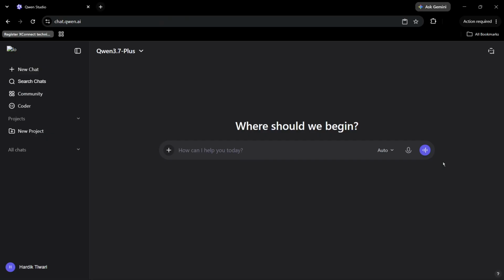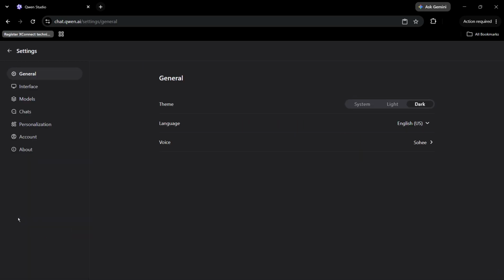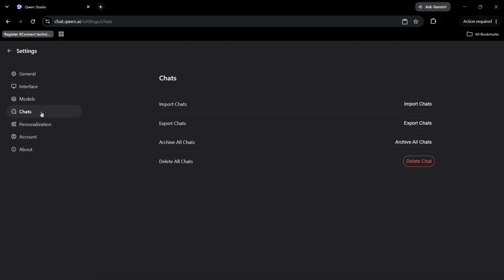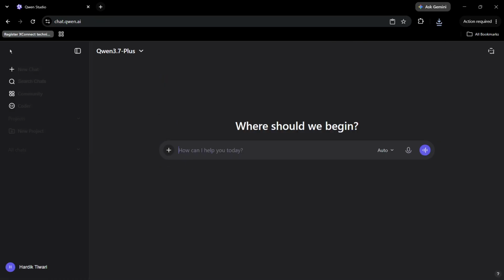How To Export Chat From Qwen AI 2026: The Ultimate Complete Step By Step Backup Tutorial!!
Welcome back to ProgrammingKnowledge2! In today’s highly requested, full-length artificial intelligence and software engineering tutorial, we are solving a critical data management problem for all Qwen users in 2026: how to properly export and backup your chat history from Qwen AI.

Whether you are a final-year B.Tech CSE student generating massive cybersecurity architectures, or a backend engineer debugging complex Python scripts, your AI chat logs are incredibly valuable. If you accidentally delete a thread, or if you need to migrate your prompt history into a local vector database for long-term memory, you must know how to pull your data out of the Qwen ecosystem. Luckily, Alibaba Cloud has implemented several native ways to extract your data, whether you need a quick text file or a fully structured JSON array.

In this ultimate, complete step-by-step developer guide, we are going to break down exactly how to export individual chats, how to download your entire account history, and how to automate the process using browser extensions!

Step 1: Exporting an Individual Chat on Qwen Studio
If you just finished a massive coding session on the Qwen Web App and only want to save that specific conversation, the process is incredibly straightforward. We will open the active chat window and navigate to the top right corner. By clicking on the "More" options icon (often represented by three dots), you will see a direct "Download" button. The interface gives you two distinct choices: Plain Text or JSON. If you just want to read the code later, Plain Text is fine. However, if you are a developer planning to parse the conversation programmatically, you must select JSON to preserve the exact prompt-and-response metadata structure.
+ 1

Step 2: Bulk Exporting Your Entire Account History
What if you want to back up every single conversation you have ever had with Qwen AI? You do not need to do it one by one. We will navigate to the main dashboard and click on your Profile Icon to access the global Settings menu. Under the "Chat" or "Data Management" section, there is a master "Export Chat" feature. When you trigger this, Qwen compiles your entire workspace history into a single, massive JSON file. We will show you how to securely download this archive to your local hard drive or Google Drive, ensuring your intellectual property is always backed up locally.

Step 3: Using Third-Party Browser Extensions
For power users who find the native JSON exports slightly difficult to read, we will explore third-party automation. We will navigate to the Firefox and Chrome extension stores to install the popular "AI Chat Export" extension. This powerful, open-source tool natively supports Qwen AI. With a single click, it instantly extracts your active Qwen conversation and perfectly formats it into a Markdown file. This is the absolute best method for software engineers because it perfectly preserves your code blocks, timestamps, and syntax highlighting for offline storage.
Firefox for Android extensions
+ 1

Step 4: Managing Qwen Code CLI Local Backups
For developers completely bypassing the web interface and using the Qwen Code CLI in the terminal, your chats are already on your machine! We will open our terminal and navigate to the hidden '~/.qwen/file-history/' directory. Qwen Code automatically retains your session backups locally. We will show you how to configure the 'general.cleanupPeriodDays' setting in your 'settings.json' file to ensure your terminal chat logs are never deleted accidentally, giving you a permanent, offline record of all your autonomous agent workflows.

Mastering your chat exports ensures you never lose a brilliant line of AI-generated code and keeps you in complete control of your data privacy in 2026.

If you found this incredibly detailed, full-length data backup tutorial helpful, please smash that LIKE button and SUBSCRIBE to ProgrammingKnowledge2 for more in-depth software engineering guides, local AI workflows, and productivity tutorials in 2026! Do you prefer JSON or Markdown for your chat backups? Let us know your thoughts and ideas in the comments section below!

How to export chat from Qwen AI 2026, download Qwen chat history, export Qwen JSON format, ProgrammingKnowledge2 full tutorial, AI software engineering tools, B.Tech CSE AI projects, AI chat export browser extension, backup Qwen Code CLI history, save AI generated code, Qwen Studio settings export, Qwen Markdown export, manage local AI session files, automate AI data extraction, open source AI privacy tools 2026, Qwen terminal backup configuration.